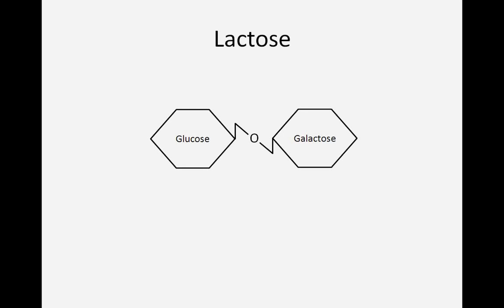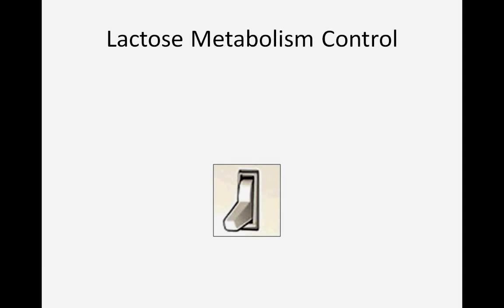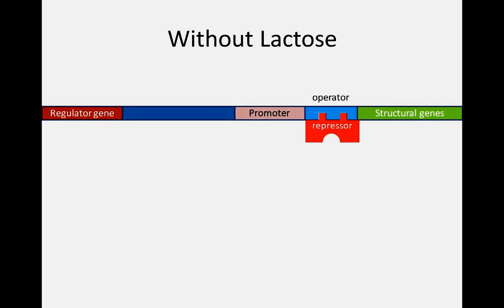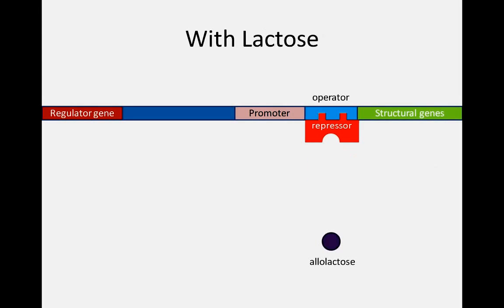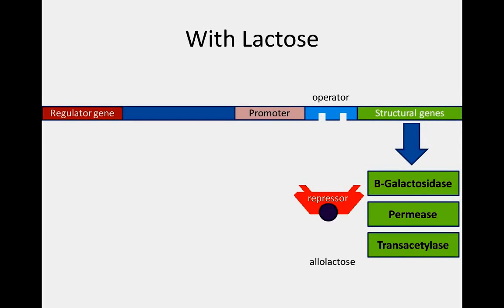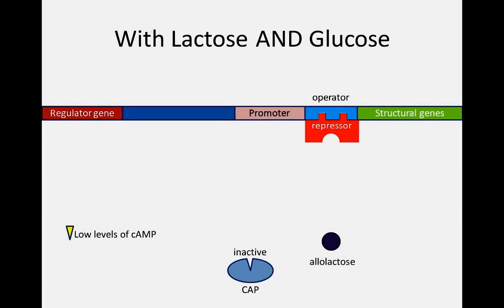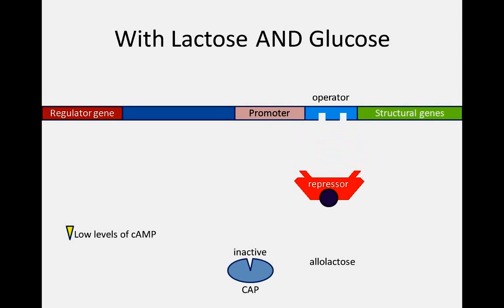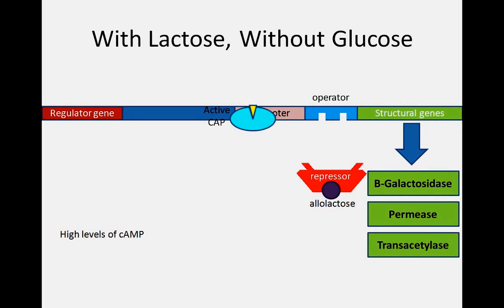التعبير الجيني لاوليات النواة